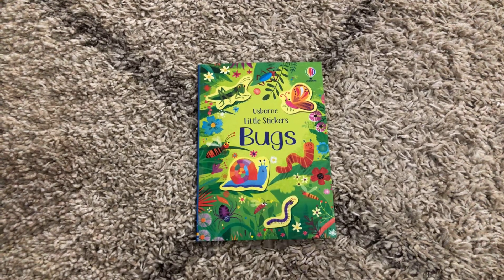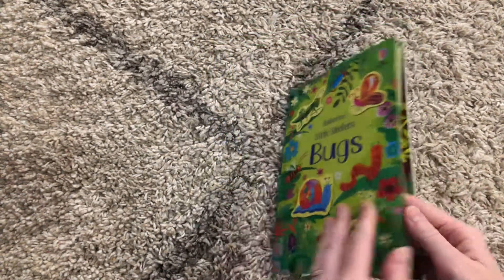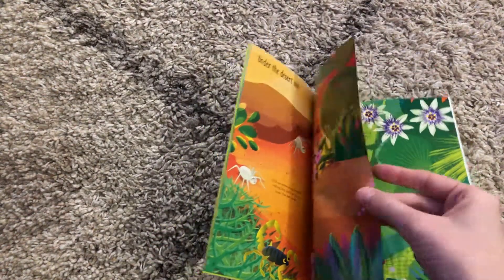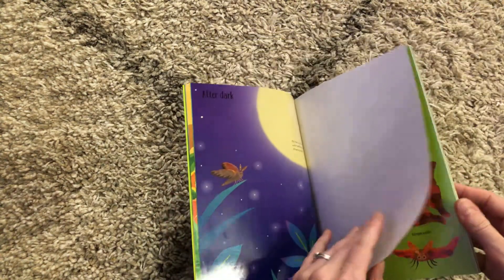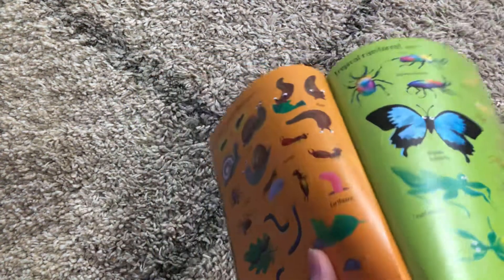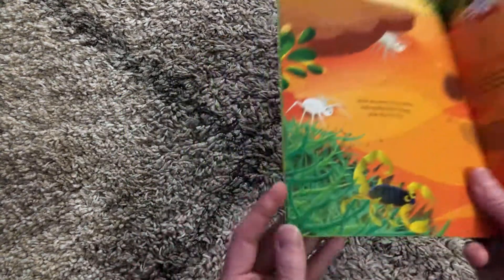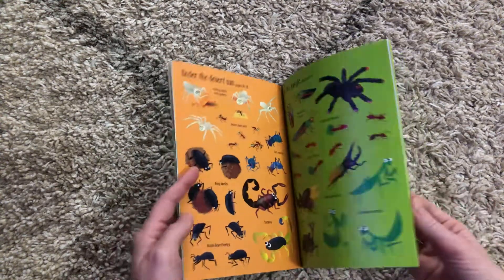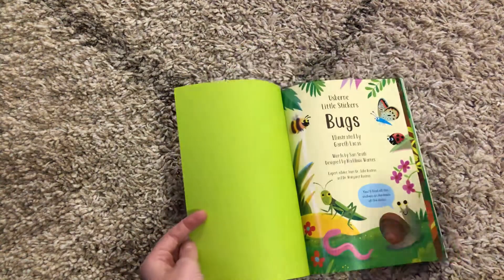Usborne Books & More Little Stickers Bugs